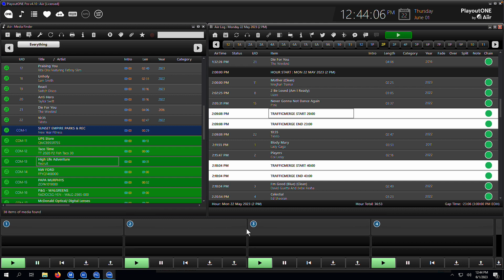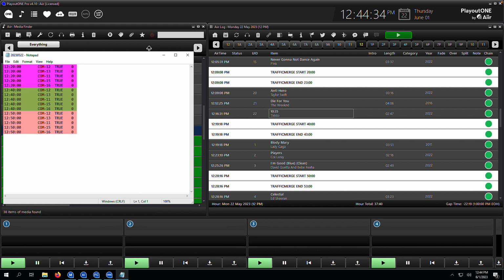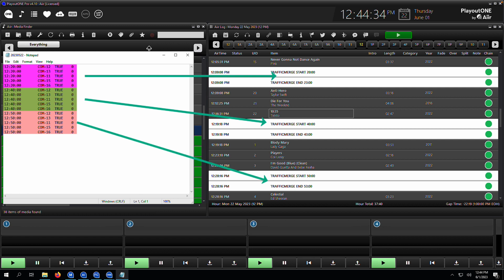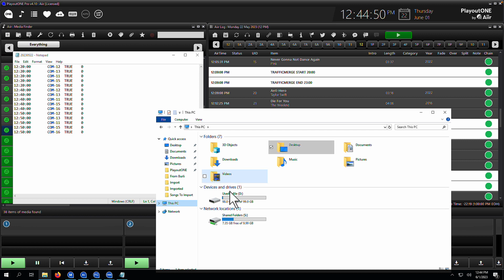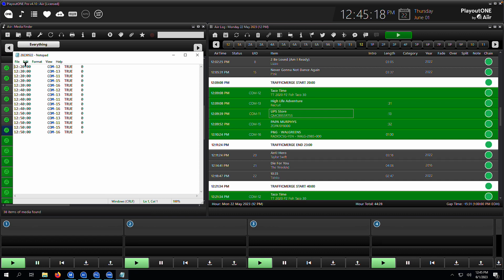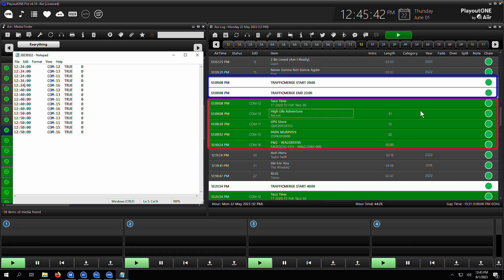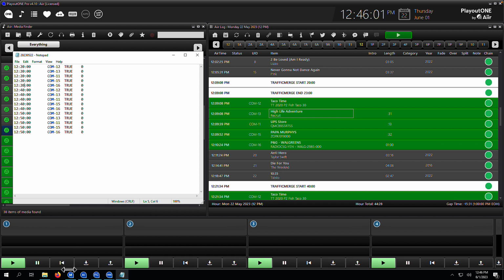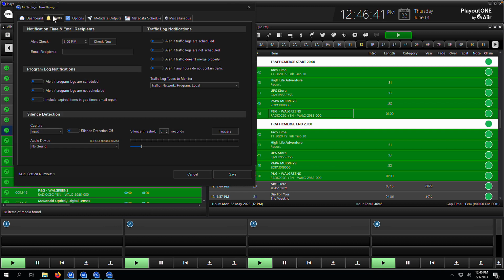PlayoutONE: Orphaned Commercials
If when a Traffic Log imports, you find there are some commercials not sitting within the main break, then watch this video to fix them.